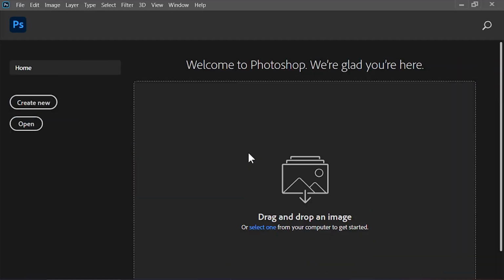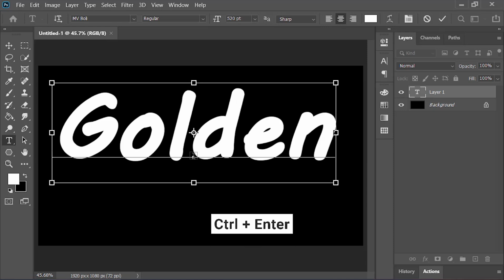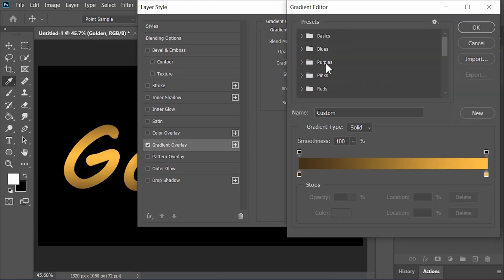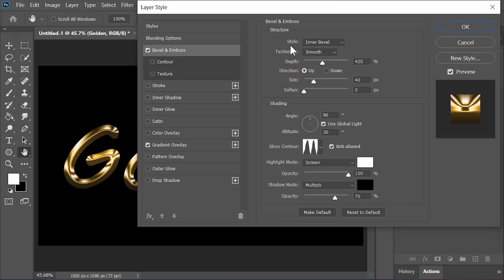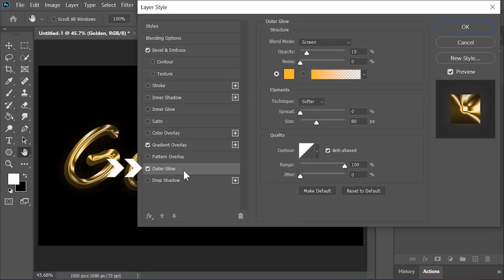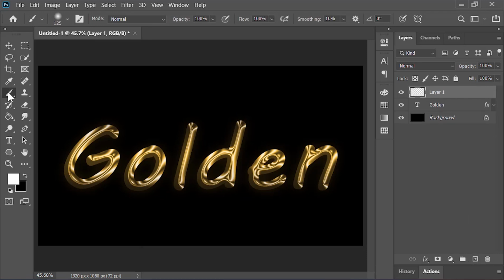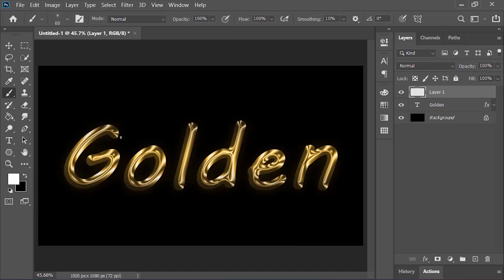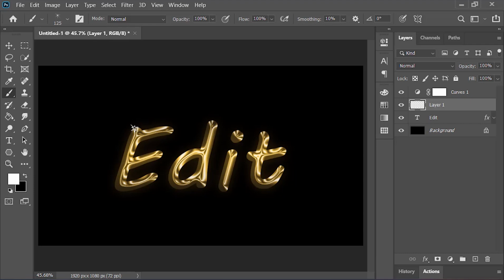Soft Golden Text Effect in Photoshop Tutorial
Hi guys! In this photoshop Tutorial, I will show you how to create Amazing Gold Text Effect in photoshop. This is fully customizable you can change the text and you can Download the Template for free.